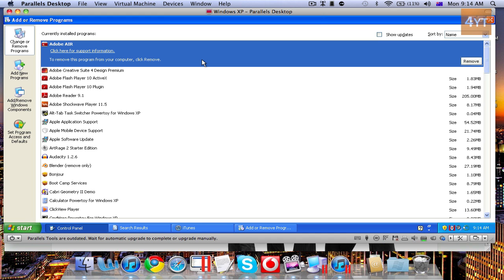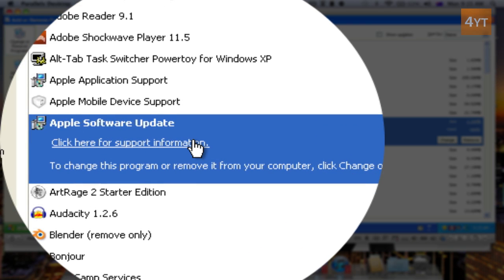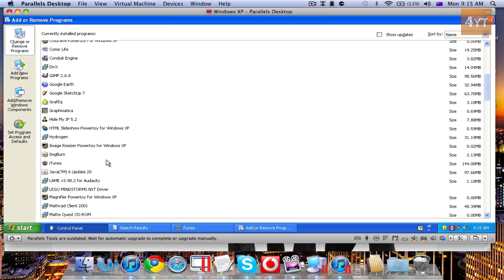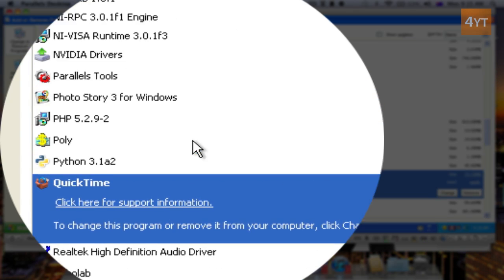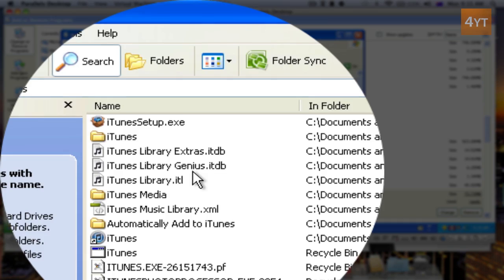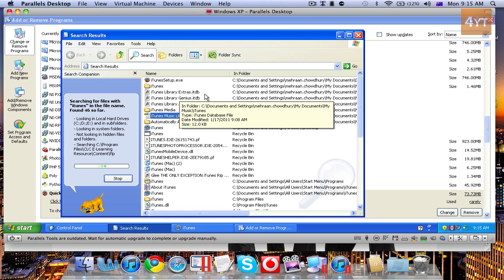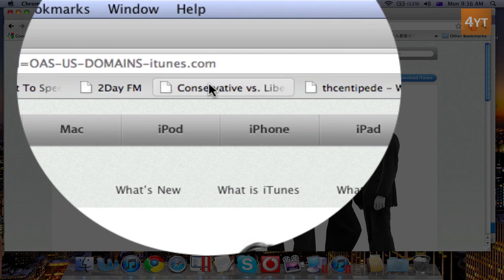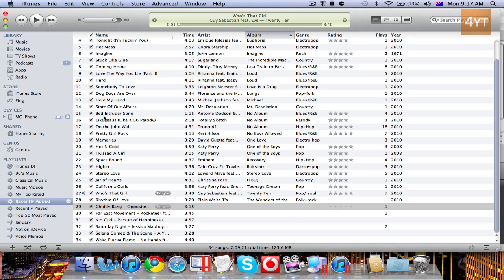TUTORIAL::How to Fix iTunes Error 1611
Although I did it on Windows XP, this tutorial applies to all 'Operating Systems'
- Step 1
  Uninstall iTunes, Quicktime, Bonjour, Apple Devices (and similar items)
- Step 2
  Delete any associating files
- Step 3
- Step 4
  Restore you device